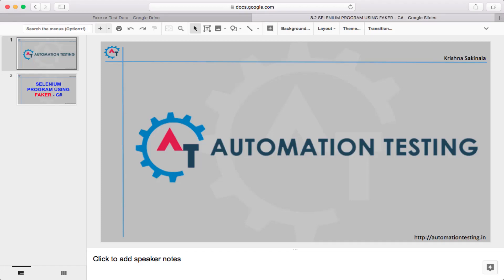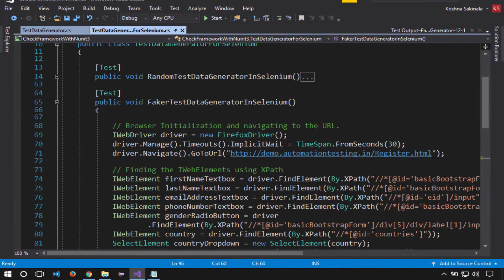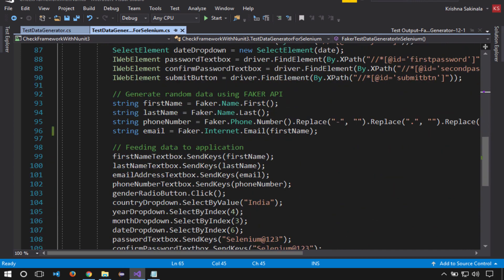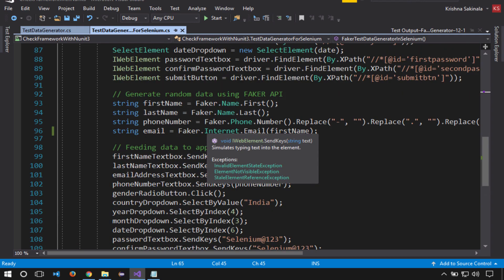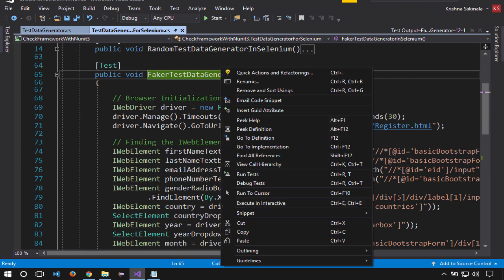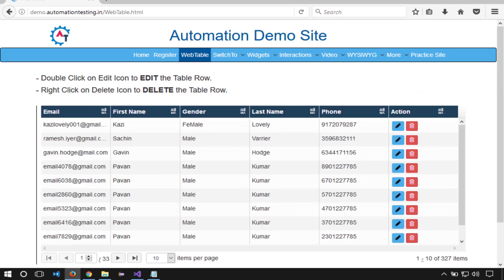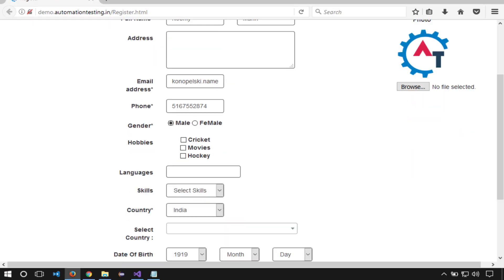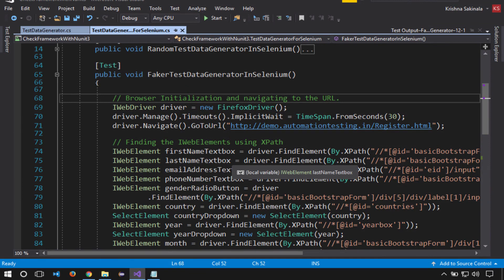18. Sample Selenium Program Using FAKER API in C#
Please use the following link to install the Katalon Studio:

This video shows how to use FAKER API to generate random unique test data and can feed to the application which requires unique test data.